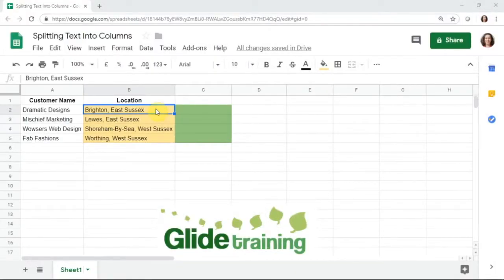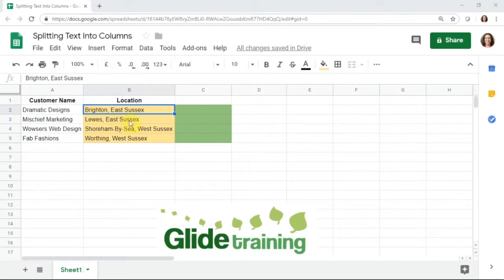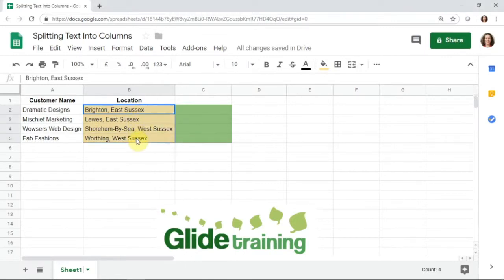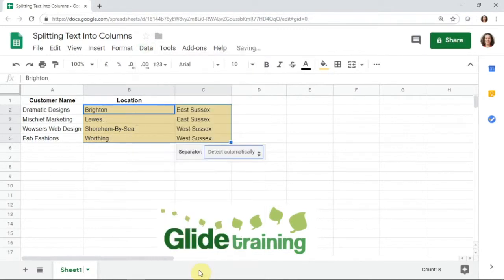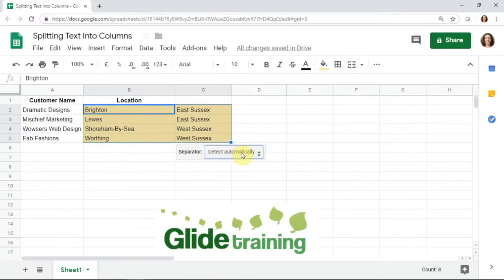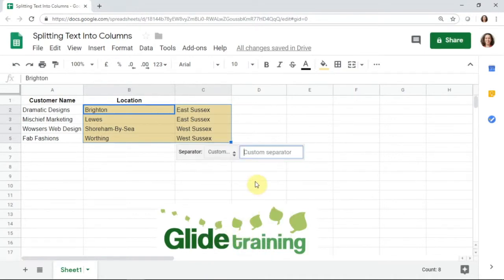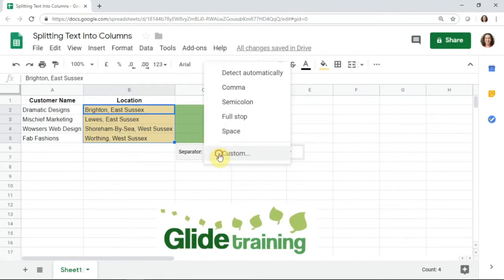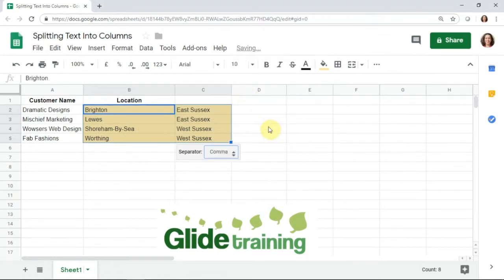Google Sheets - how to split text into columns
How to split text into separate columns on Google Sheets, by using a separator character such as a comma.

This is part of Glide Training's series of Quick Tips videos designed to help people overcome common issues in, and get the best out of, software platforms such as Microsoft Office and Google Workspace (formerly G Suite).

If you'd like to find out more about our Google Workspace courses please